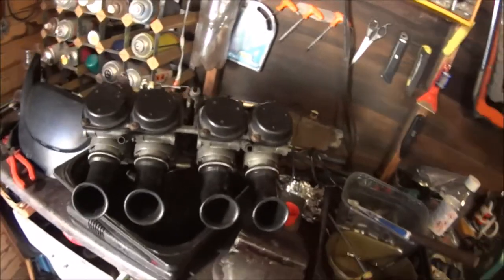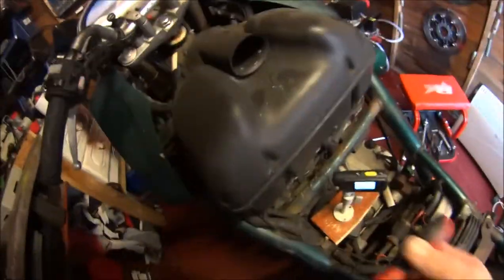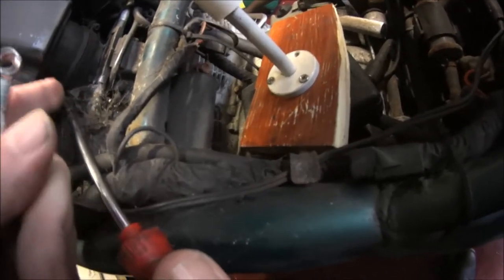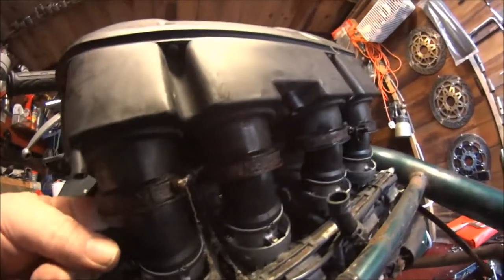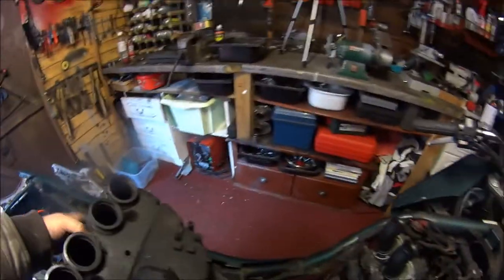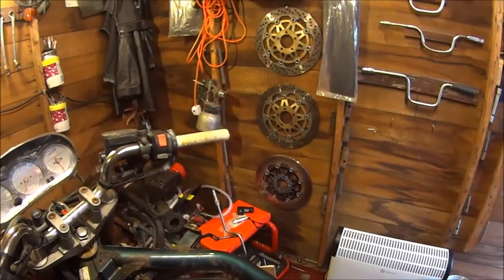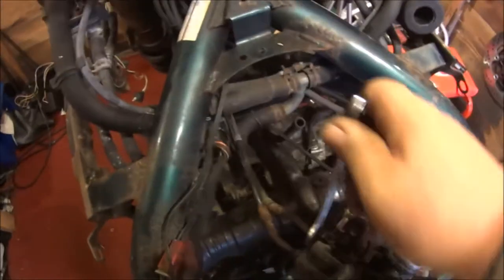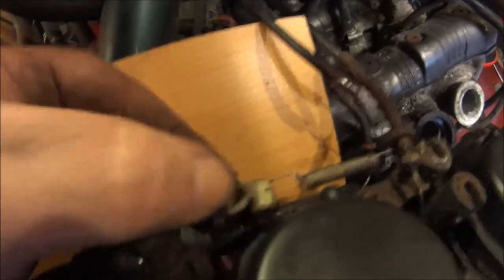XJ900S REMOVING THE CARB'S, PROJECT. PART 2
TRYING TO REMOVE THE CARBURETTORS, from my Yamaha xj900s diversion.